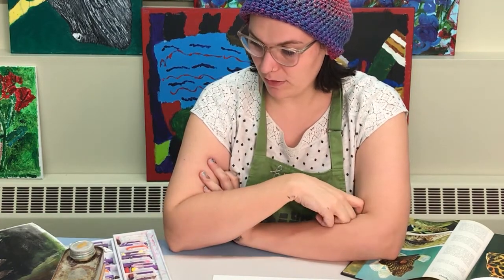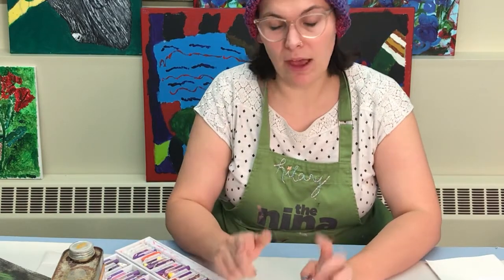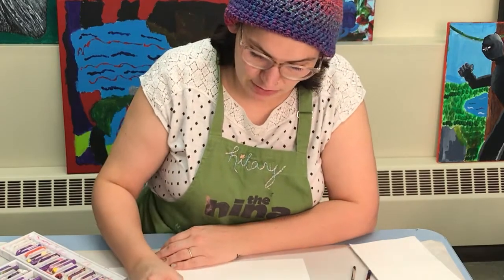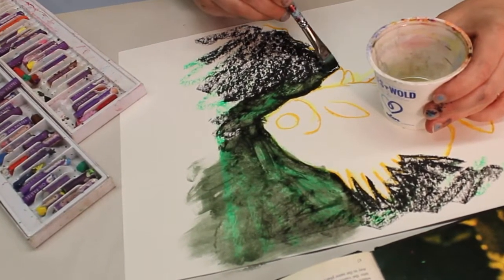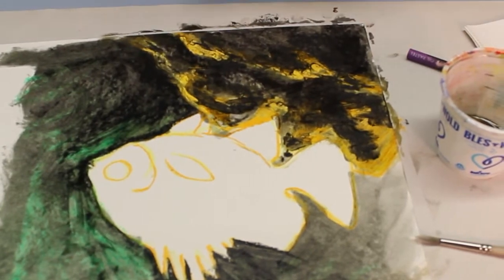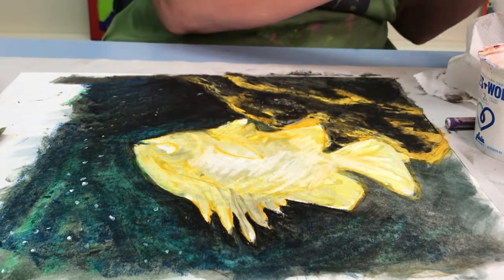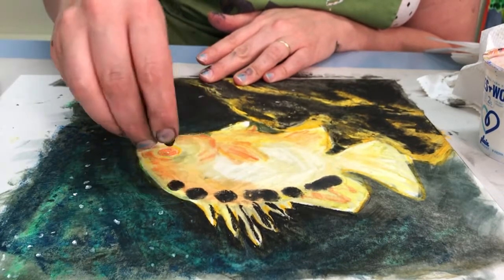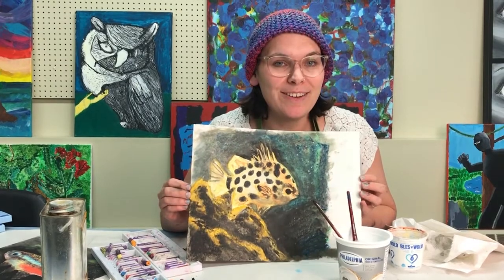Painting with Pastels: NinaArtChallenge Project 37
For today's NinaArtChallenge, Hilary demonstrates how you can paint with oil pastels.